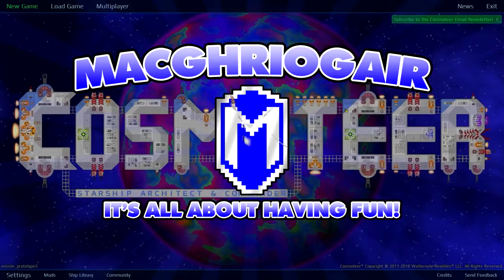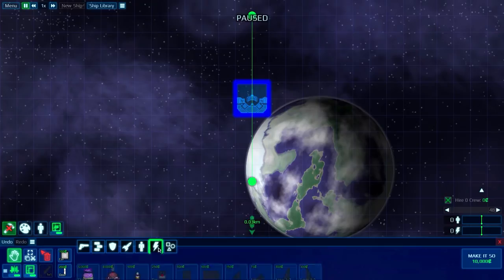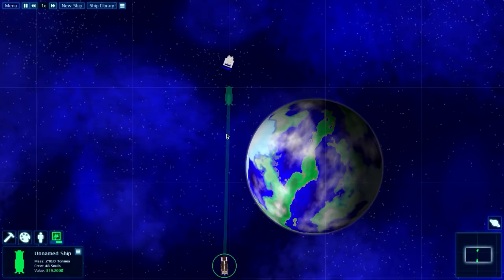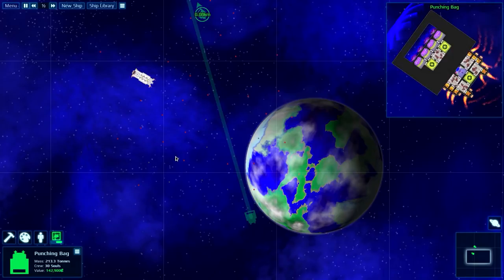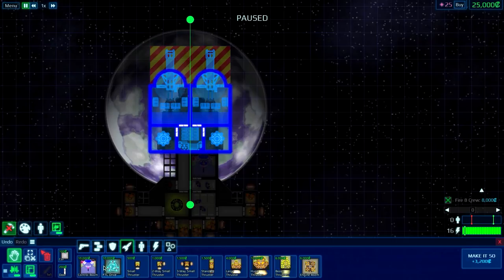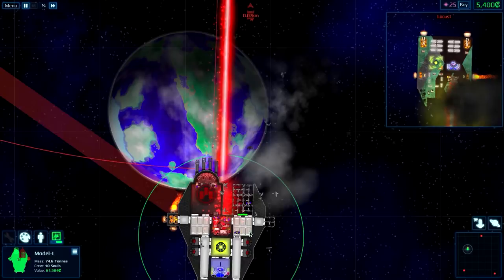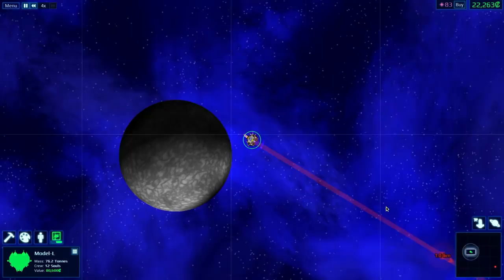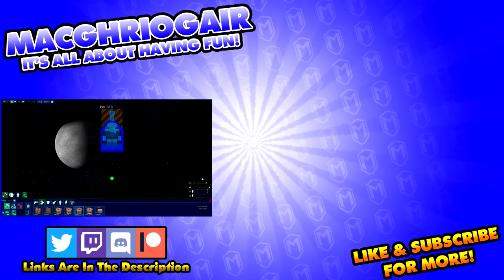3 New Missiles And The Flak Battery - Let's Play Cosmoteer Missile Prototype Gameplay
There are some changes coming to Cosmoteer and they are amazing! Today in Cosmoteer we are trying out a new update, Missile Prototype 5. In this experimental version, 3 new missiles are added to the game and a new defensive weapon.  Along with the high explosive missile launcher, we now get EMP missiles, Mines, and Nuclear missiles.  The EMP missiles are great for taking out shields.  Mines can be shot out of the launcher and explode when a ship gets close to them.  The Nuclear missile deals a massive amount of damage in a large radius.  This version also adds in the flak battery which can shot down nearly any projectile; including missiles, cannons, and lasers.  This version also lets the point defense system and the flak battery to attack enemy ships, increasing their usefulness.  As far as I'm aware, these changes aren't final and they'll most likely be changed and balanced.

In Cosmoteer you play as a spacefaring bounty hunter. You are able to build and design your own space ships and command them in battle. Cosmoteer can be difficult at times, but it's already a ton of fun. We are currently playing in the bounty hunter game mode, which is the game's campaign. We are playing in version Missile Prototype 5.

Cosmoteer is currently still in development and is available for free, for the time being.

You guys know what to do if you like the video!  :D

About Cosmoteer: Starship Architect & Commander

Cosmoteer is a starship design, simulation, and battle game. Design a fleet of ships by placing individual modules including weapons, shields, engines, and hallways. Battle A.I. starships to earn bounties or test your design skills against other players. A dynamic crew and combat simulation makes every design decision important and interesting.